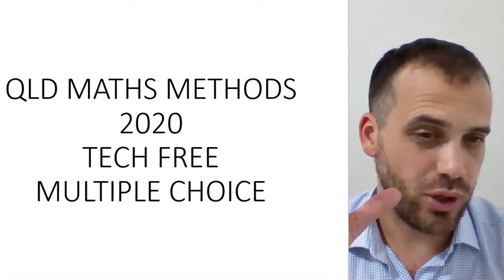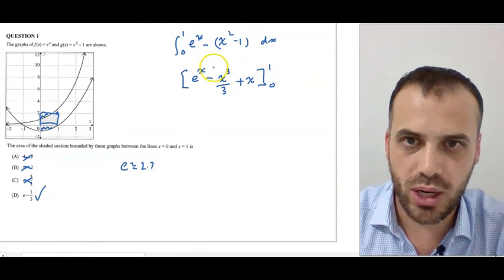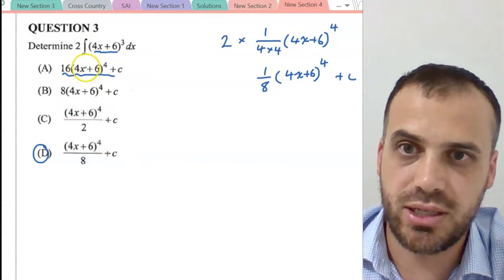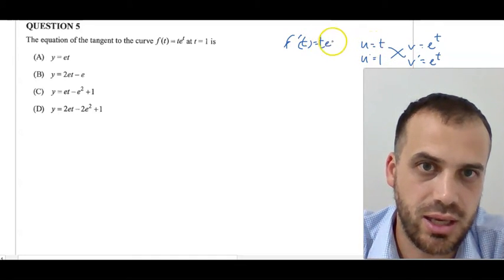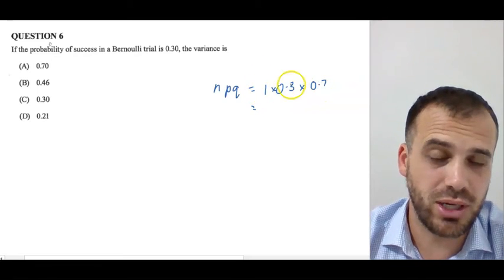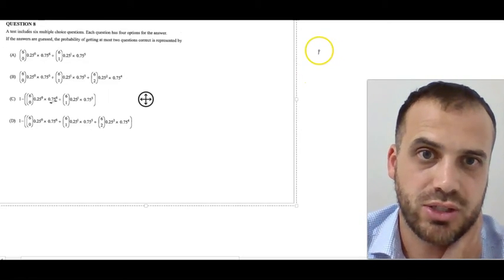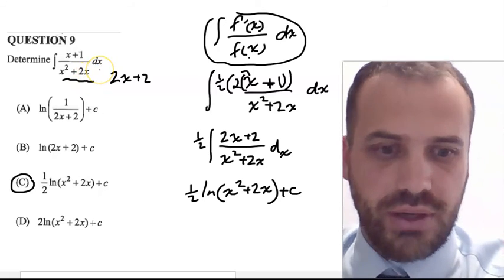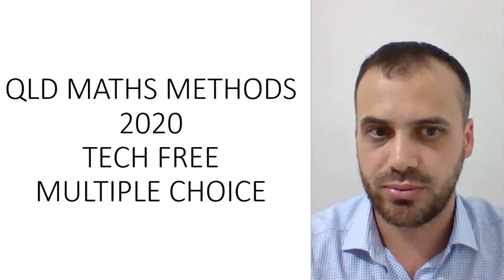QLD Maths Methods 2020 External Exam: Tech Free Multiple Choice Full Solutions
This is part 2 of a 4 part series on the QLD Maths Methods 2020 External Exam.

There are videos for:
Queensland: General Mathematics
Queensland: Mathematical Methods
Queensland: Mathematics Specialist

Western Australia: Mathematics Applications
Western Australia: Mathematics Methods
Western Australia: Mathematics Specialist